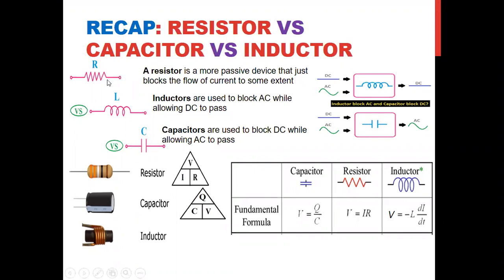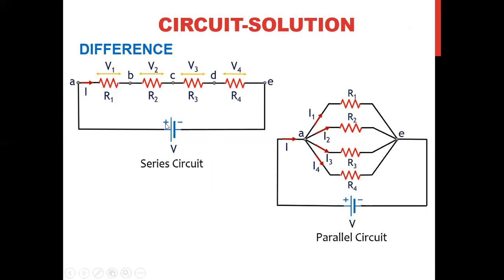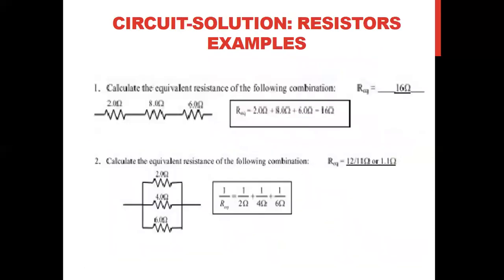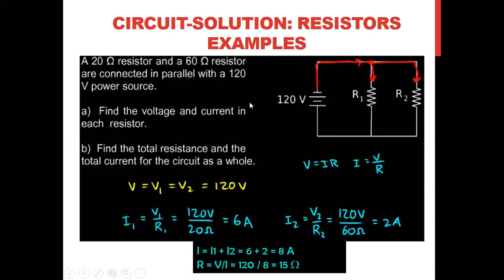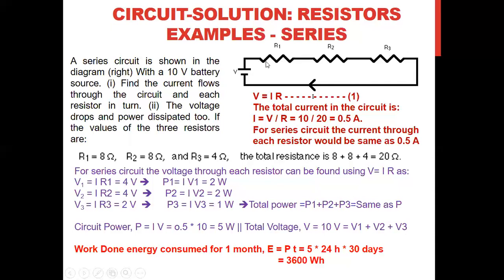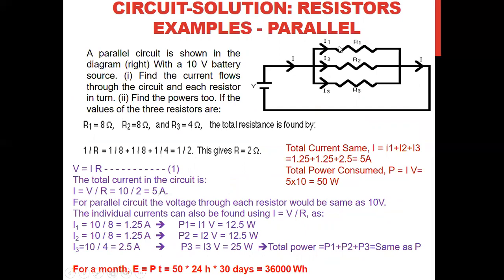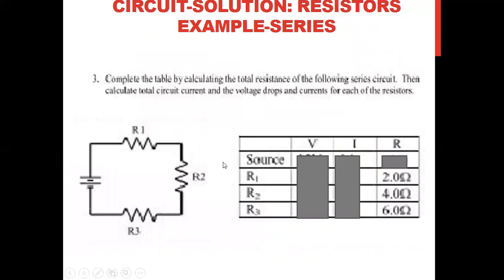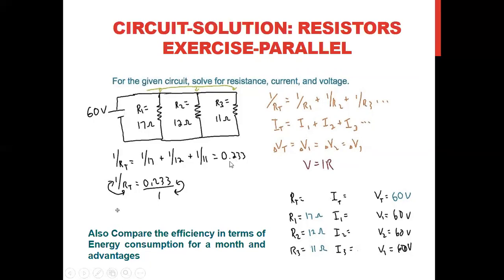Chap 3 part 4: Circuit Solution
Circuit Solution.